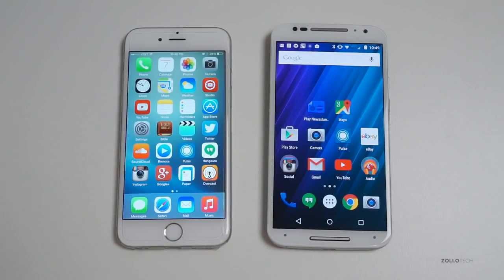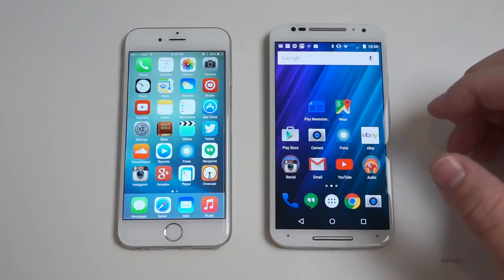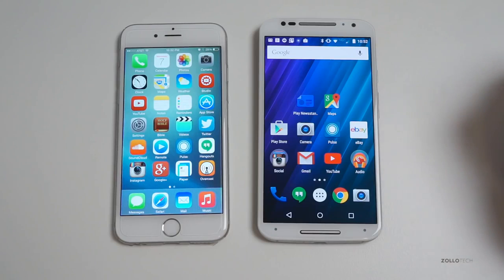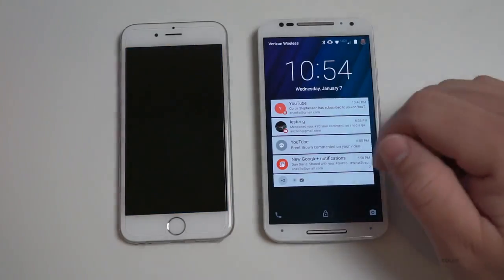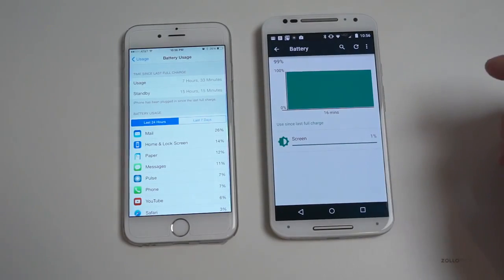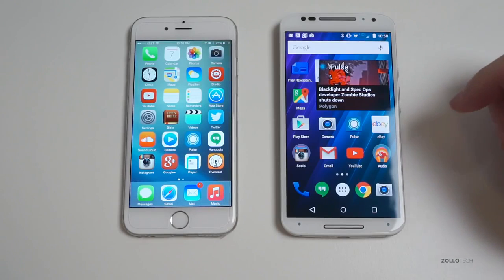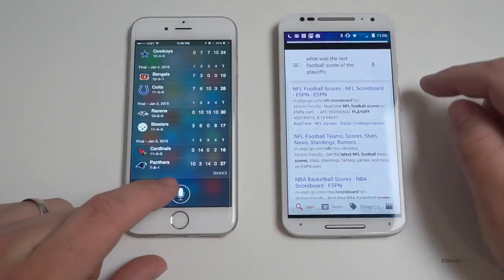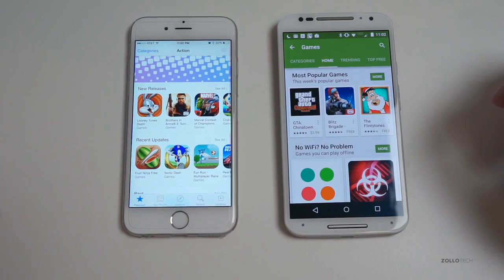iOS 8 vs Android 5 0 Lollipop from YouTube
After using iOS 8.1 and Android 5.0 Lollipop for some time, I decided to compare their features, design for you and give my opinion on both. I also compare Siri and Google now and much more. Let us know what you think of Android 5.0 Lollipop vs iOS 8.1 in the comments below.